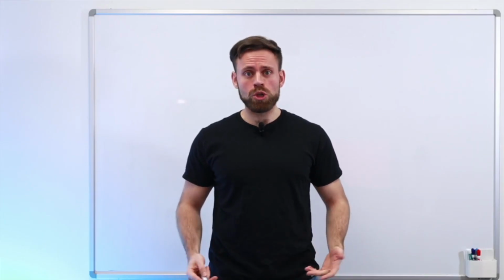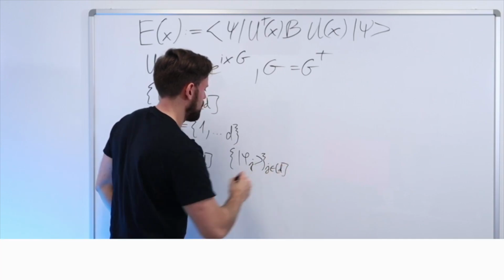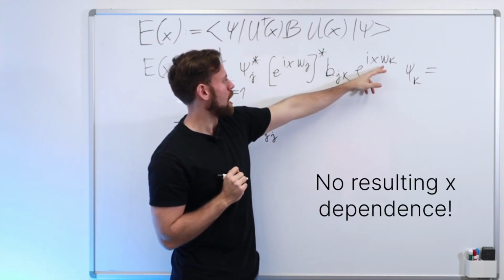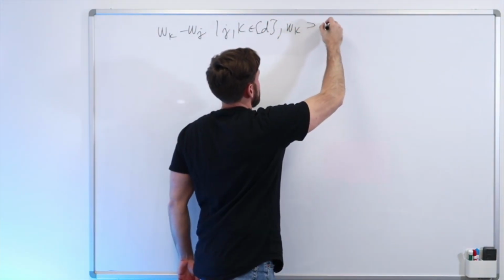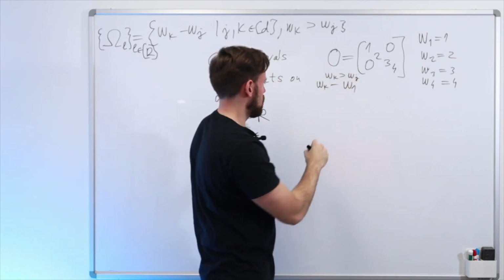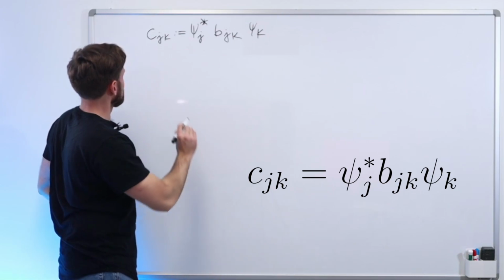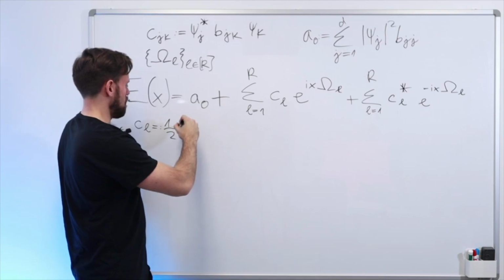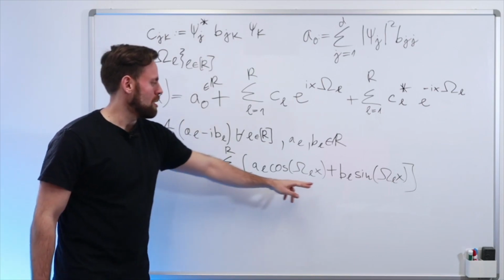Parameter-Shift Rule Derivation — Part 1 | PennyLane Tutorial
Looking for your favourite PennyLane video? This video and the rest of the PennyLane tutorials are on the PennyLane YouTube channel.

Xanadu Senior Quantum Software Developer, Antal Száva, demonstrates a key concept to the parameter-shift rule: writing expectation values as Fourier series using PennyLane.

- The effect of data encoding on the expressive power of variational quantum machine learning models

0:00 introduction
0:53 notation
4:19 putting notation into expectation value expression
5:28 splitting the sum into three parts
8:47 positive unique differences
11:38 practical example of positive unique differences
14:28 Writing the expectation value as a Fourier series
20:10 How to do this in PennyLane
21:24 Summary and outro